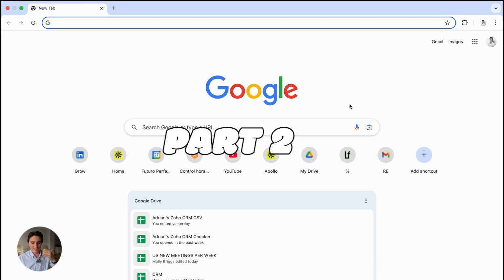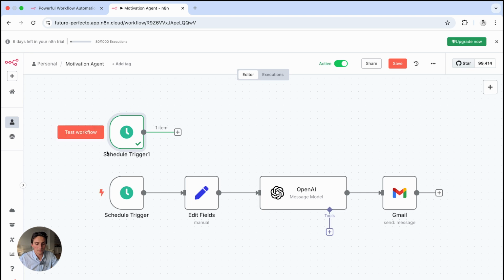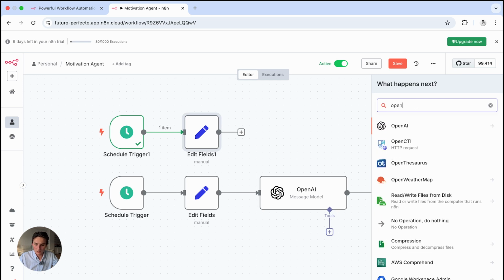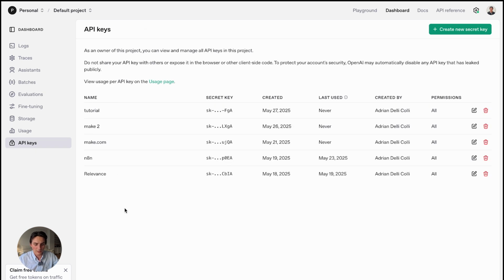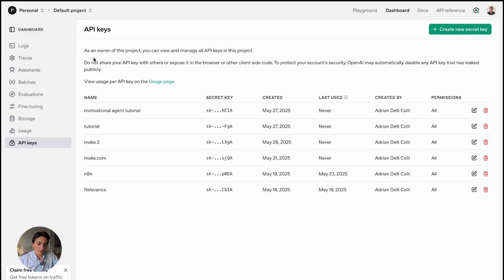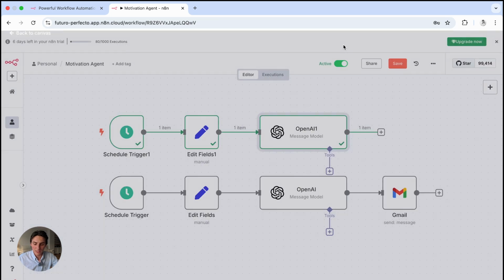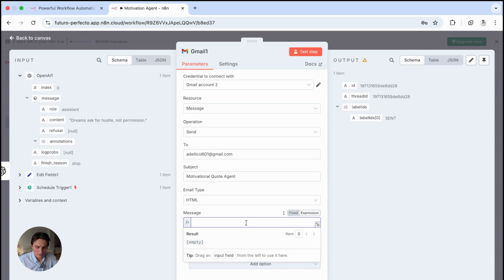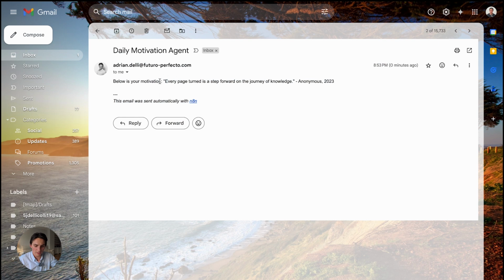How to Build a Motivational AI Agent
In this video I teach how to use N8N to make an automation that sends you daily motivation.